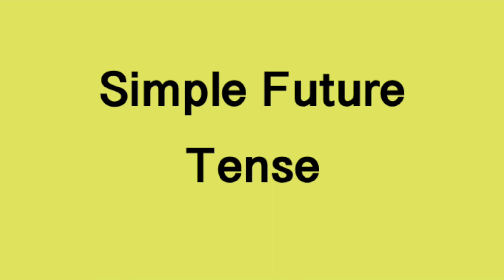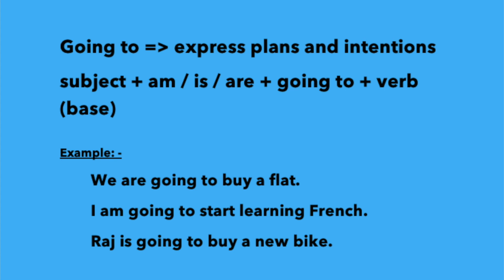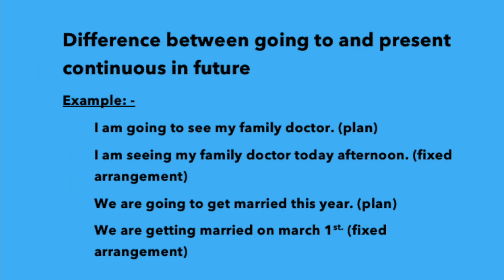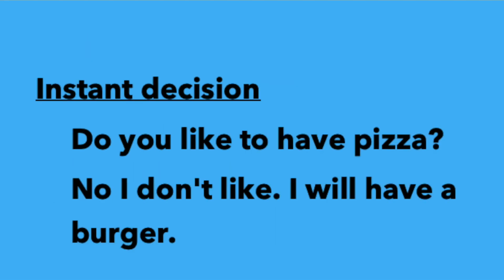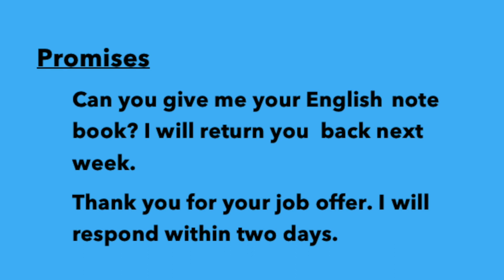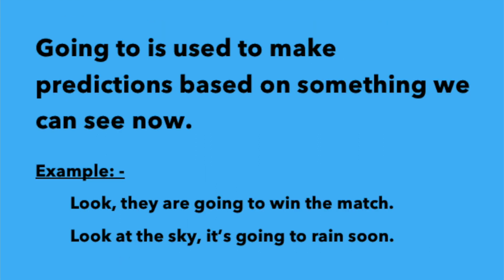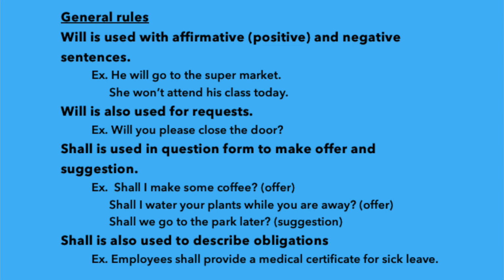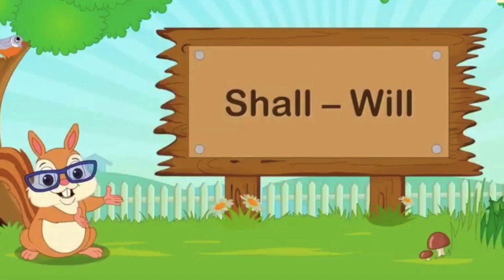Simple Future Tense English_Grammar for CBSE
Video tutorial
Simple Future Tense
Suitable for English learners and all school students.
Simple explanation with exercises for easy understanding.

Dear children
One question is missing in the given exercise. Please note the question no 10.
Q. Listen! There is someone at the door. I ____ (open) the door for you.